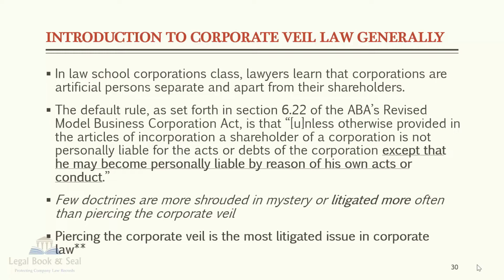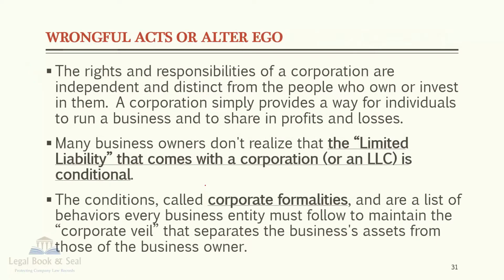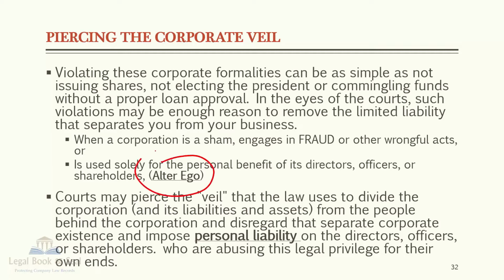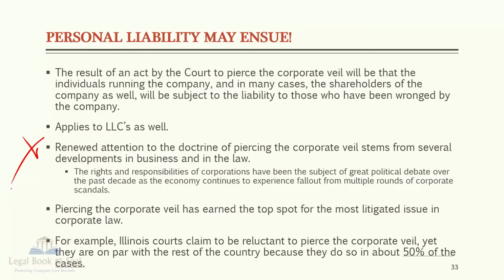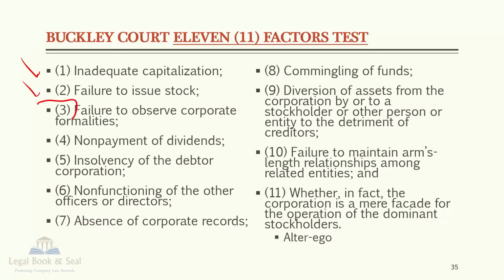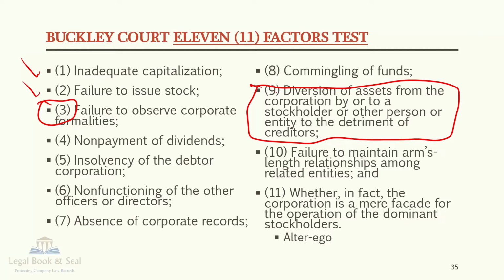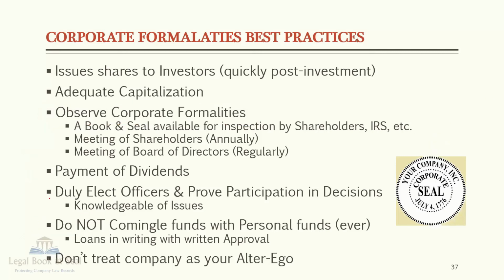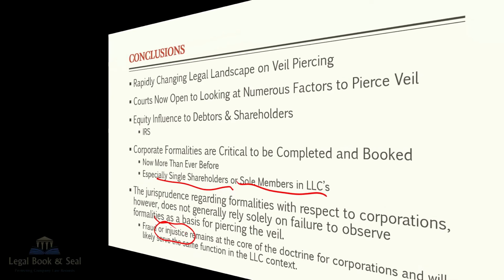Corporate formalities || Corporate Law 101 - An Entrepreneur's Guide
What are Corporate Formalities?

Corporate formalities are the operating rules and guidelines a corporation must follow in order to meet its operational requirements, which in turn will allow it to maintain the corporate protections it enjoys.

Corporate formality requirements can vary a great deal depending on the state and the type of corporation. However, one of the most important formalities for most corporations involve the bylaws, which are internal rules that govern the running of a corporation. They define the corporation’s purpose, as well as the responsibilities and duties of those tasked with managing the corporation. Specific details covered in bylaws may include:

The time, location, and frequency of officer meetings, shareholder meetings, and board of director meetings.
Attendance and quorum (majority vote) requirements for meetings.
How the board of directors will be established, including how many member it will have and who will be a member.
How officers will be selected.
How committees will be formed and run.
The length of a director’s term.
How a director vacancy will be filled.
Job descriptions for such positions as President, Vice-President, Treasurer, and Secretary.
Bylaws usually do not cover the number of issued shares or any personal information related to individual directors, officers, or shareholders. This information is more appropriate for meeting minutes, the stock ledger, or bills of sale.

Other common areas in which corporations are required to meet formalities include:

The bank account. A corporation must have a bank account separate from that of any individual involved with the corporation. There can be no mingling of business and personal funds.
The business name. Corporate business conducted with third parties must be done in the name of the corporation, not any individual associated with the corporation. This is to make it clear that action is being taken in the name of the corporation, not any of its individual members.
Scheduled meetings. Corporations must hold an annual meeting for the shareholders, as well as an annual meeting for the board of directors. The date, time, and other details of this meeting should be laid out clearly in the corporation’s bylaws.
Special meetings. If an important corporate decision must be made, a special meeting (or meetings) must be held. Such decisions could include changing officer salaries, entering a new business venture, or opening a new bank account. Due notice should be given to the concerned parties for such meetings.
Record keeping. Accurate financial records and meeting minutes should be kept by the corporation. This will help curb the abuse of corporate assets and will be very useful if any legal issues arise.

lawyer || Starting a company || Business Technology Lawyer || Corporate Lawyer || Business Lawyer